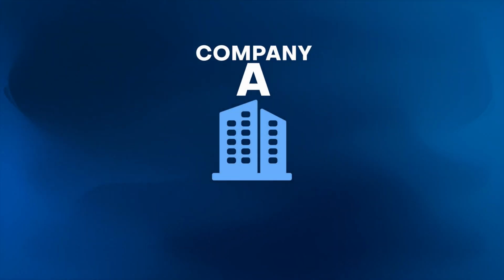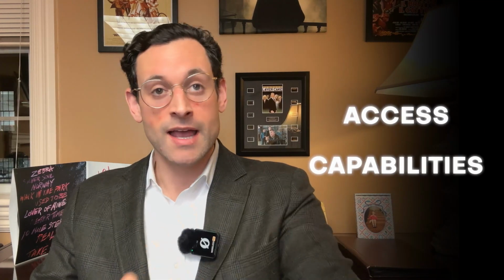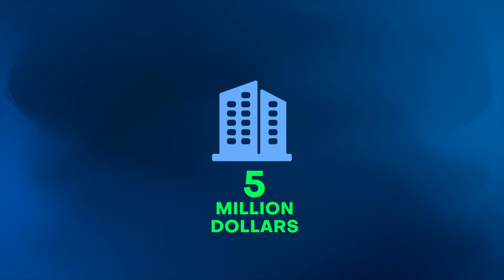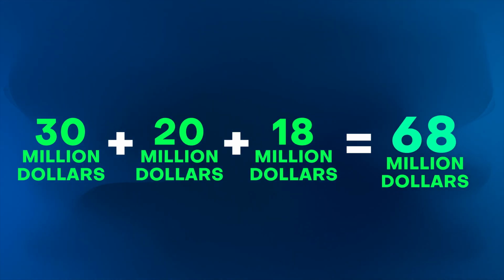Private Equity Explained in Under 5 Minutes | How PE Firms Work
Ever wondered how private equity firms actually function? This 5-minute breakdown covers:

✅ How PE firms find and acquire businesses
✅ The 'roll-up' strategy used to increase value
✅ How multiples arbitrage creates returns
✅ Real-world examples with numbers

Whether you’re an entrepreneur, investor, or just curious about finance, this video will give you a clear and simple understanding of how private equity works.